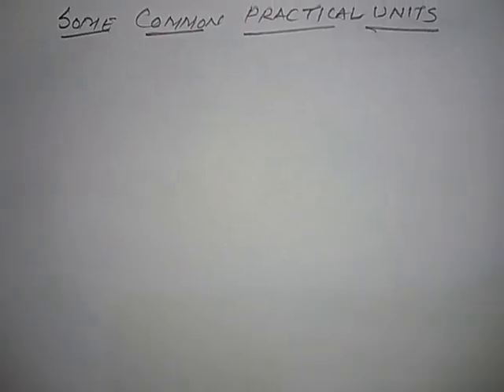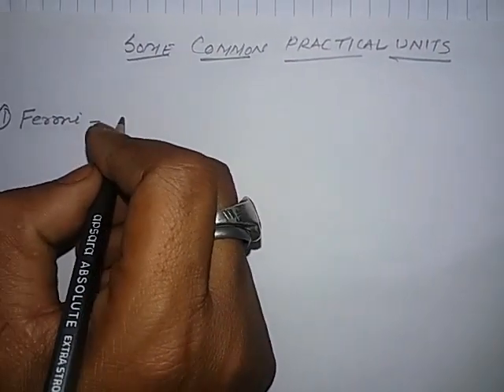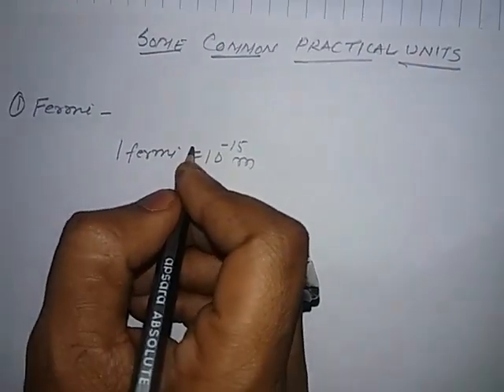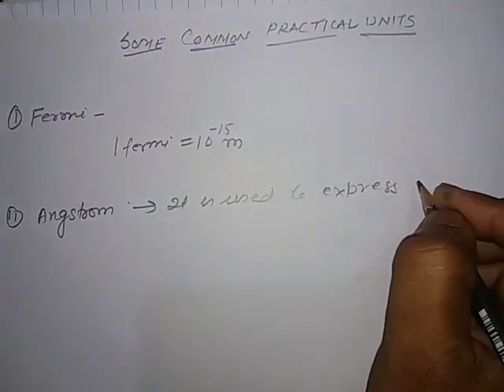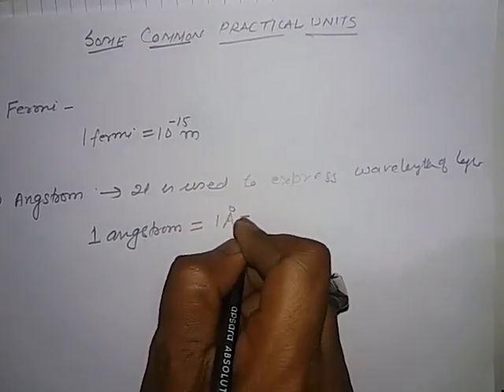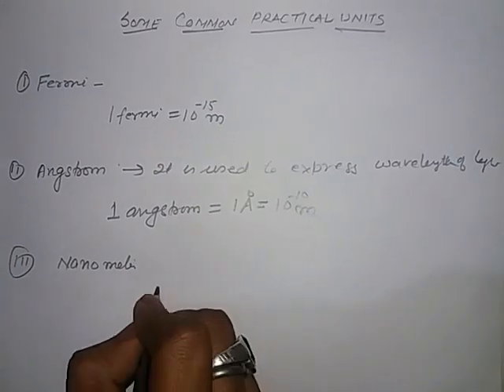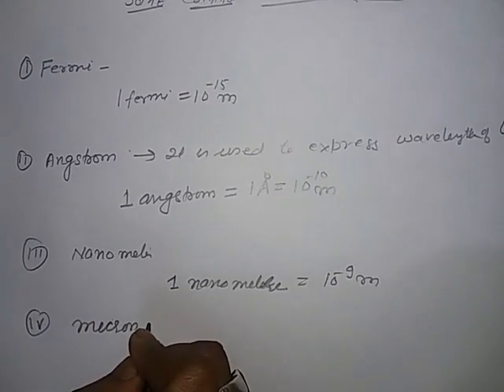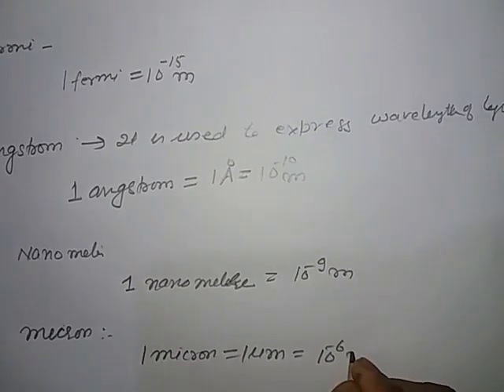Some Common Practical for Small Quantities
Some Common unit .for Small Quantities